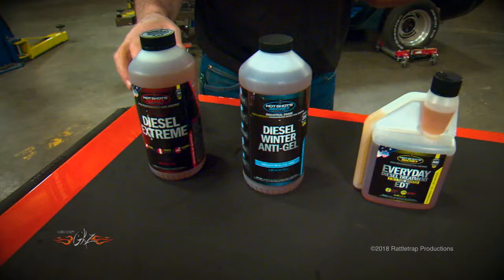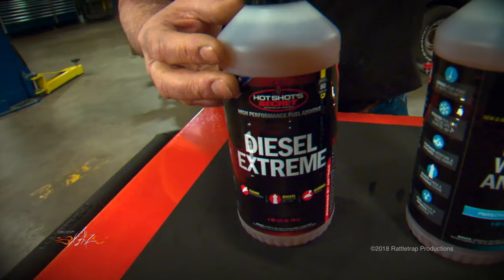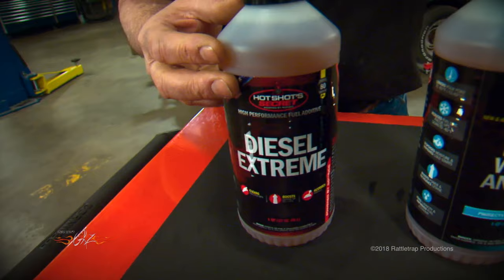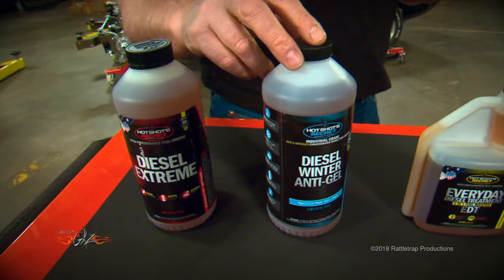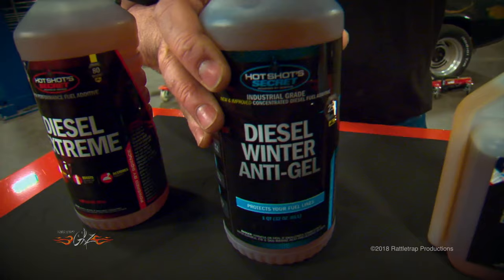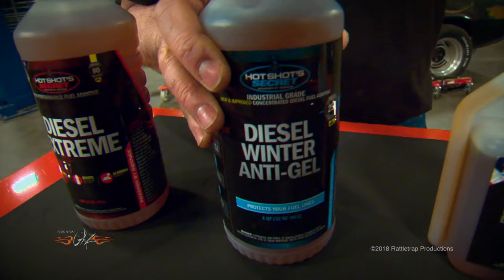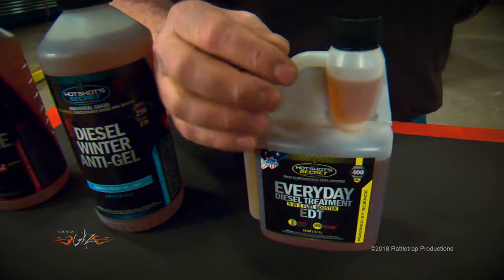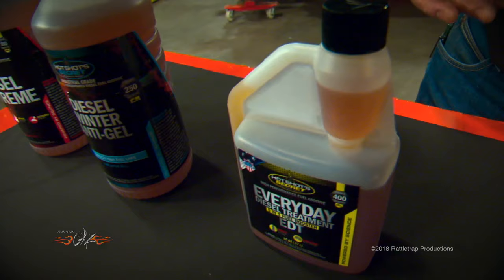Stacey David explains the importance of diesel fuel additives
If you're into trucks, you know the potential a diesel engine has. BUT to keep them at peak performance, the fuel system has to be at peak performance.

- Diesel Extreme is a concentrated cleaner that removes injector deposits, cleans and lubricates the whole fuel system.
- Diesel Winter Anti-Gel prevents fuel line freeze-ups down to 40 below
- Use Everyday Diesel Treatment (EDT) to keep injectors clean and stabilize fuel.